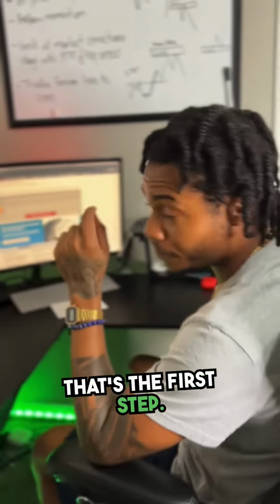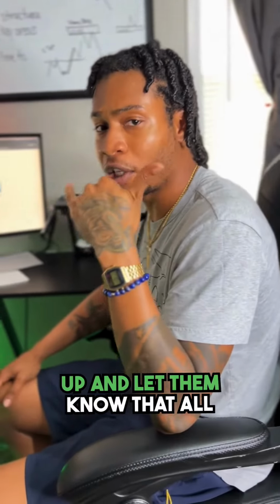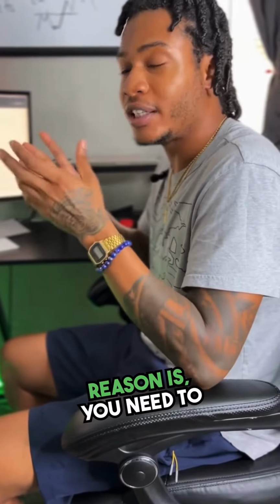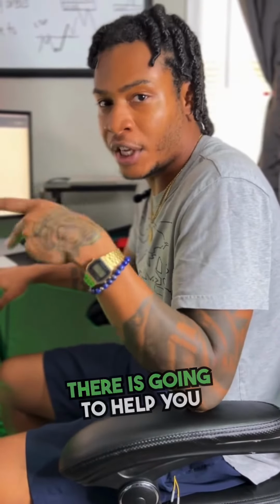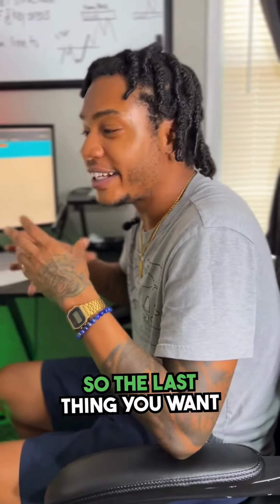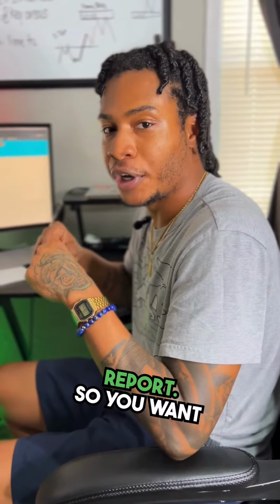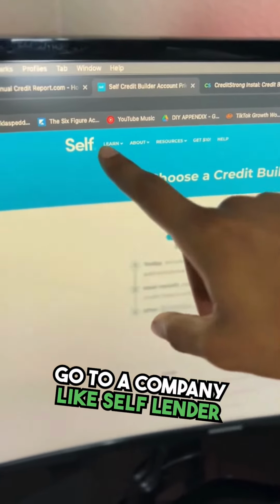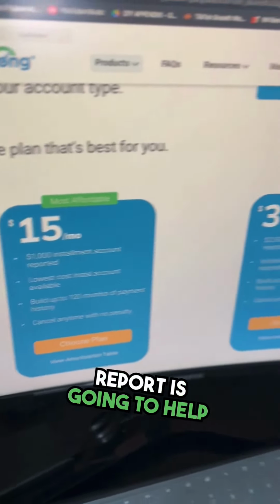How to fix your credit for FREE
Follow these steps to get a 700+ credit score like I did!

If you need any additional help or the exact letters that I used check out my 4 in 1 Bundle…it includes guides and letters teaching you how to fix your personal credit, start an LLC, build business credit plus a bonus Digital Product mini course!